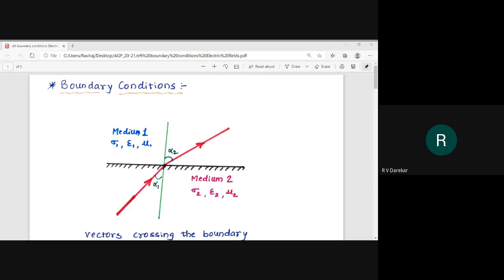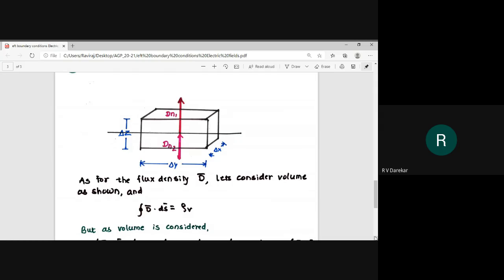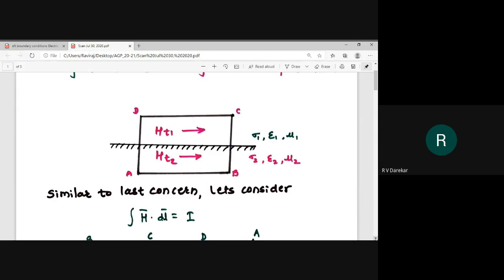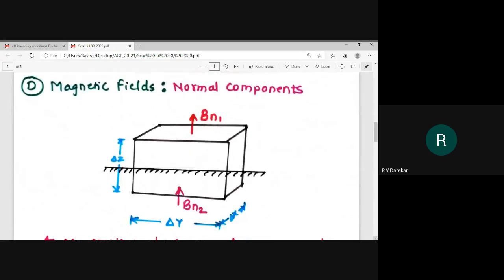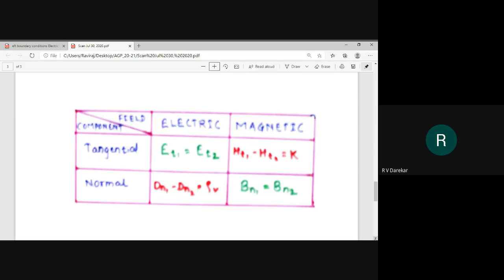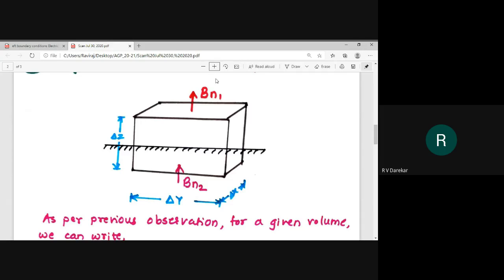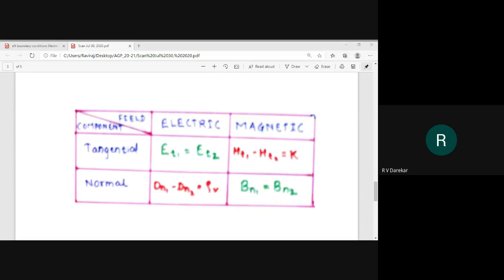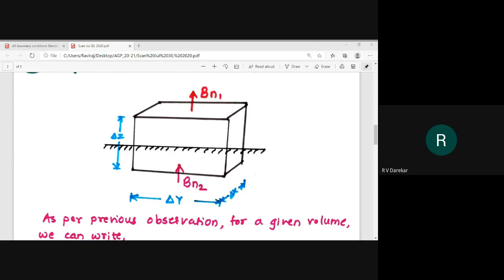EFT : Lecture 8 : Boundary Conditions, Magnetic Fields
The performance of EM waves while crossing the boundary of two media is one of the important part to consider while studying EM waves for proper analysis. It can be studied effectively with Two concerns separately viz. electric field & magnetic fields.